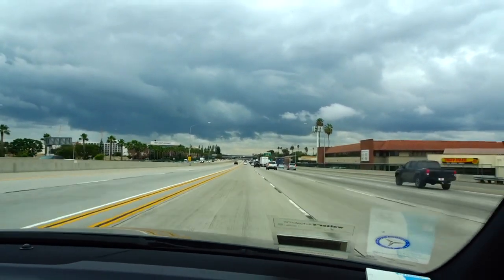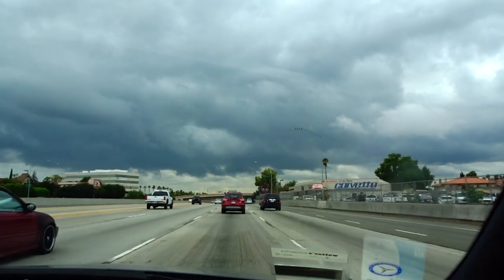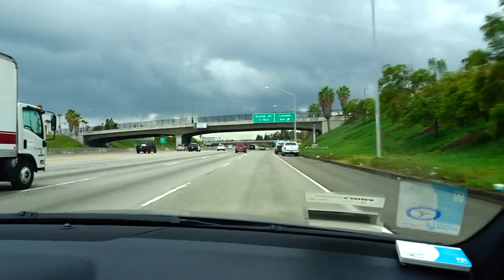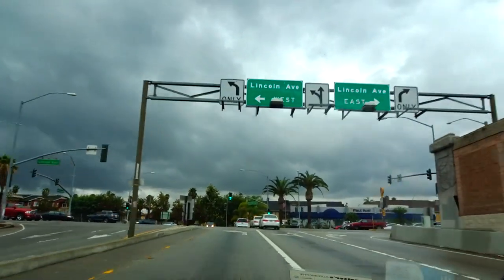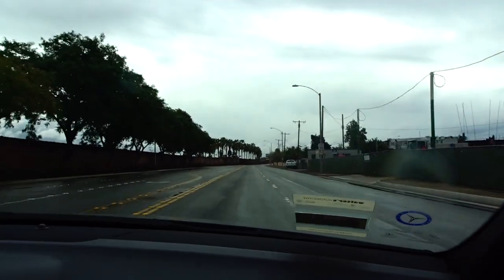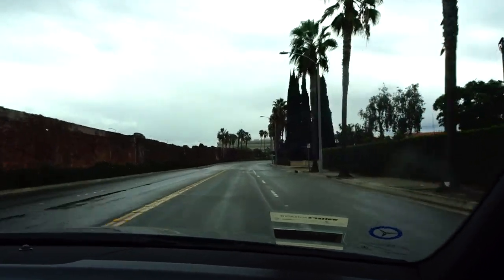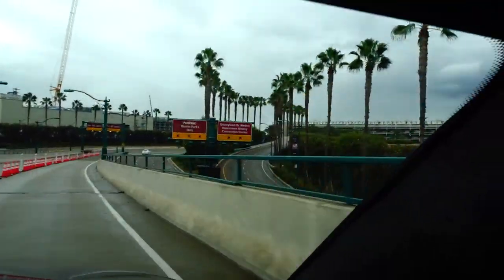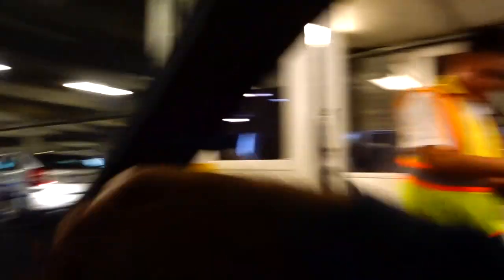The best way to park and drive into Disneyland like a pro and save a lot of time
Hi Everybody, In today's video we show you the best way to drive into and park at Disneyland. Secrets only us pros know. We start the video from the 5 freeway heading North just passing the 22 freeway and we are in the parking structure in just a few minutes. This is how to do it.